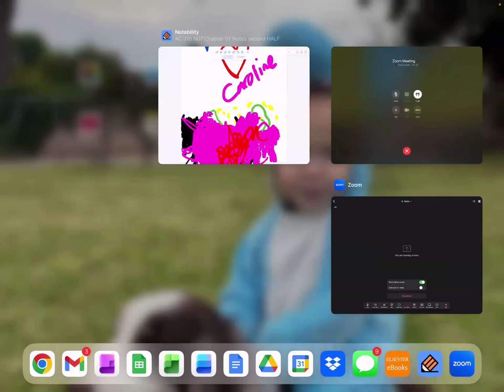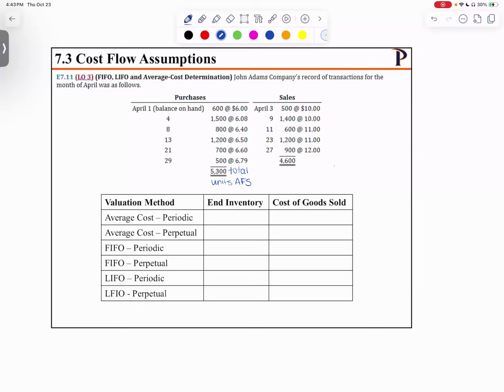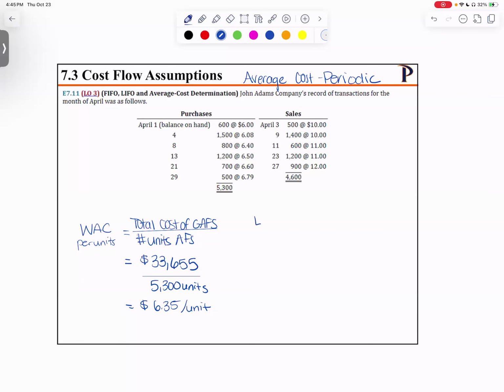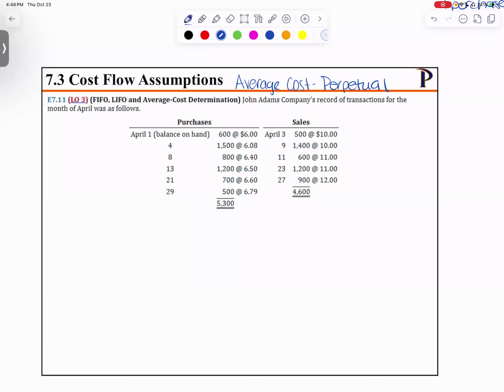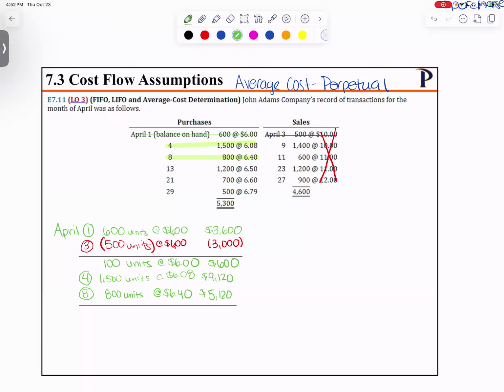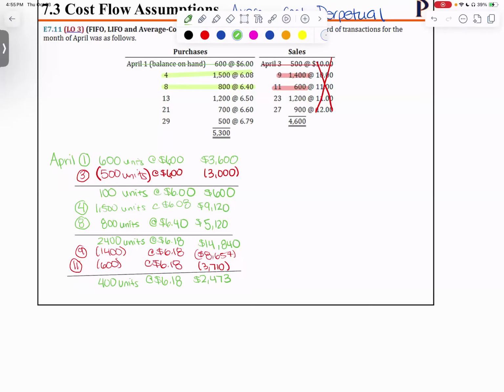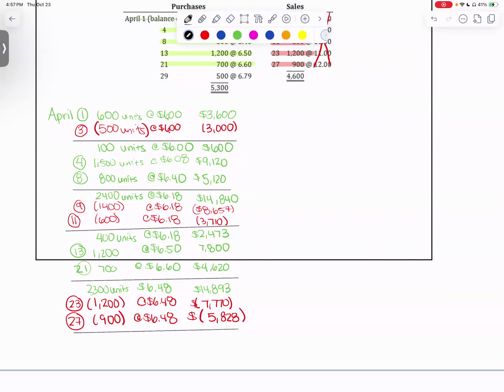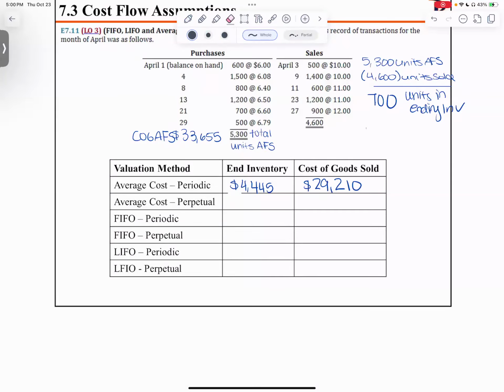AC 310 N07 Weighted Average Cost